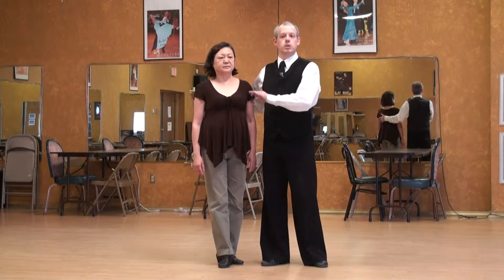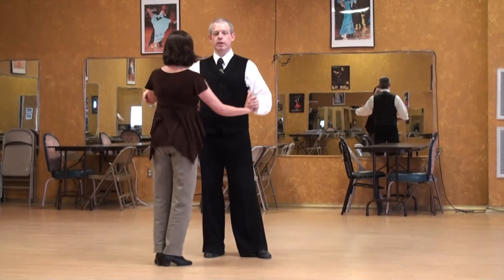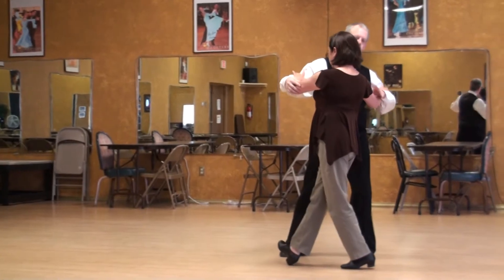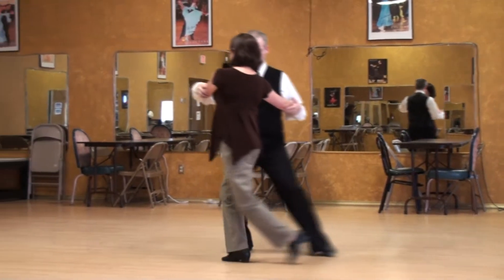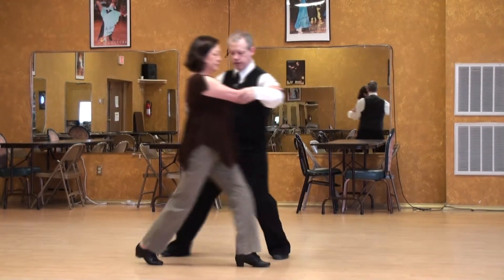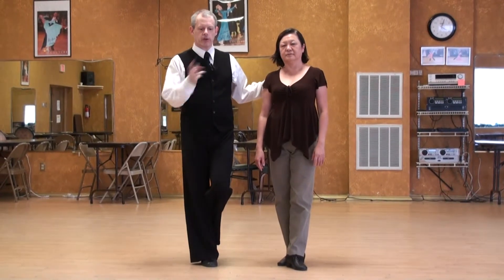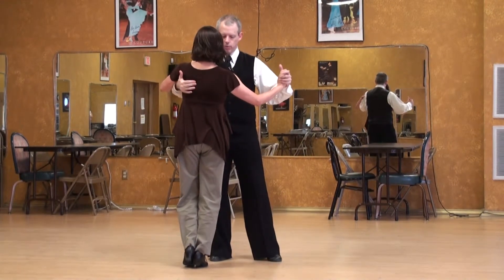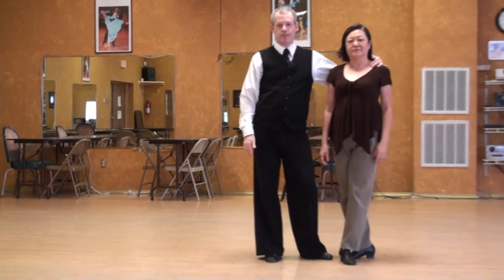Argentine Tango Lecture 21, Back Ochos Lady's Styling